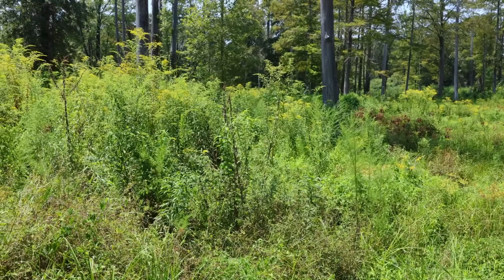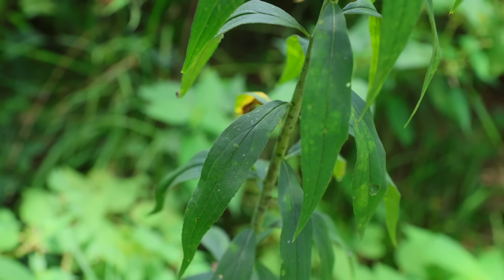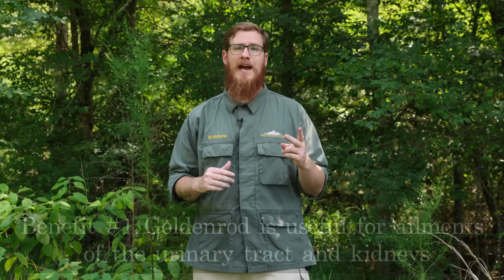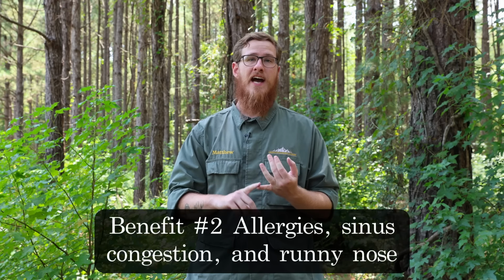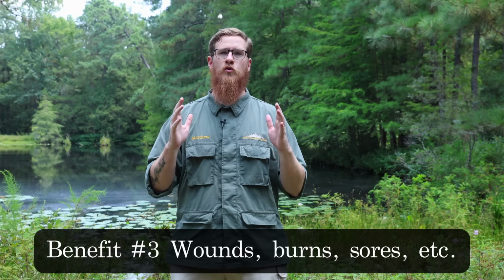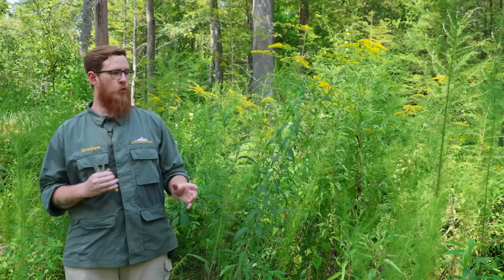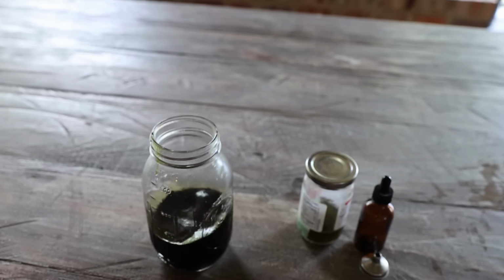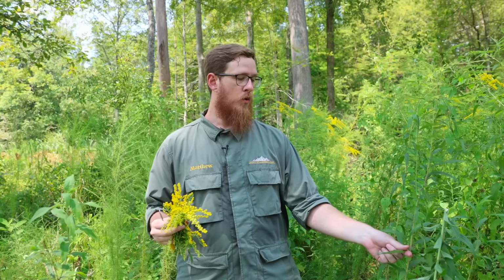3 Surprising Benefits of Goldenrod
In this video Matthew talks about the medicinal uses of goldenrod. Goldenrod has numerous medicinal benefits and is often used in ailments of the kidneys or urinary tract, respiratory tract(for seasonal allergy symptoms and congestion), and for the skin.

Chapters:
0:00 Introduction
0:49 Identification
4:03 Medicinal Uses of Goldenrod
5:22 Goldenrod for the Urinary Tract and Kidneys
8:37 Goldenrod for Allergies and Sinus Congestion
10:17 Goldenrod for the Skin
12:48 Harvesting Goldenrod
14:40 Goldenrod Tincture
16:47 Safety Concerns